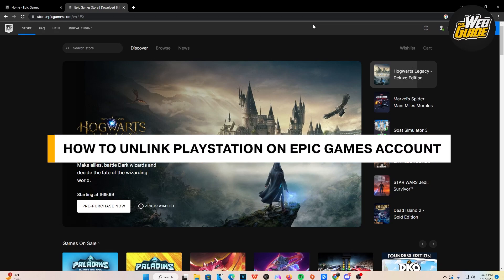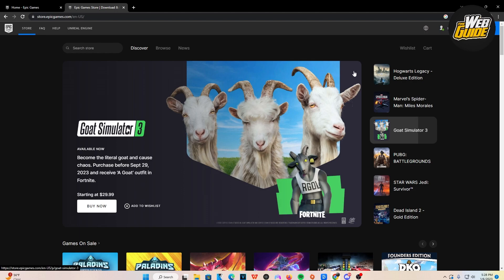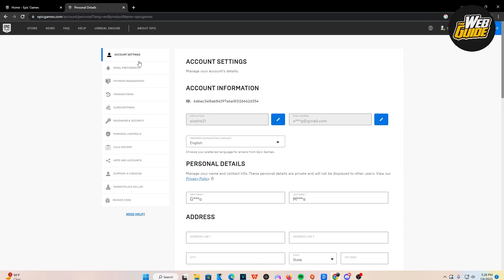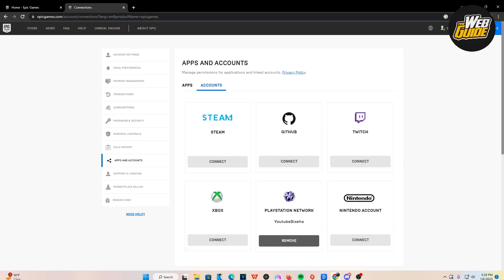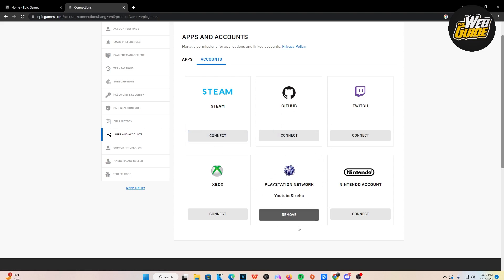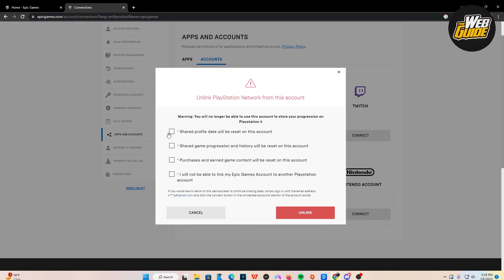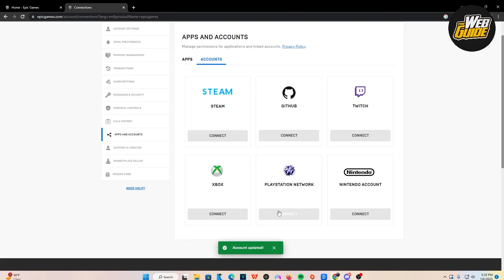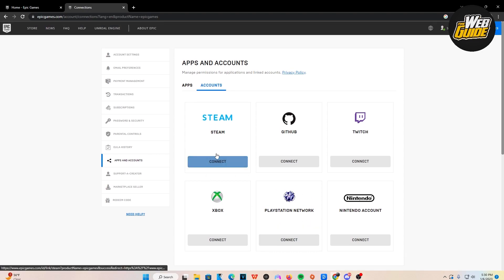How To Unlink Playstation Network on Epic Games Account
In this video, I'm going to show you how to unlink your Epic Games account from your Playstation account. This will prevent you from being able to play games on both platforms!

If you're having problems playing games on both your Playstation and Xbox consoles, then this video is for you! I'll show you step-by-step how to unlink your Epic Games account from both consoles, so you can continue to play your games without any conflicts!